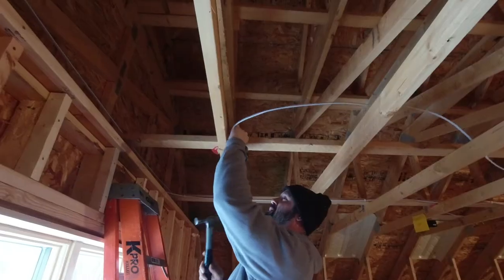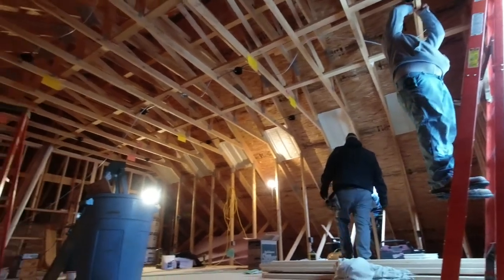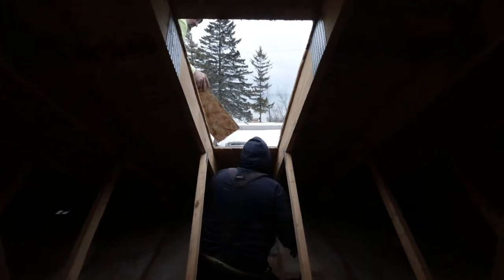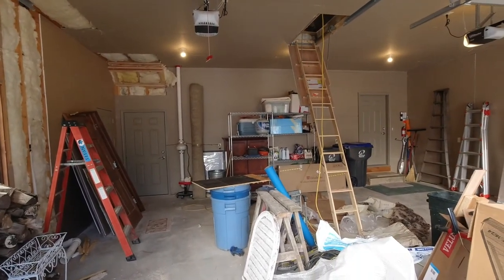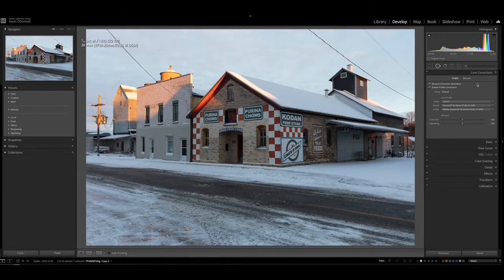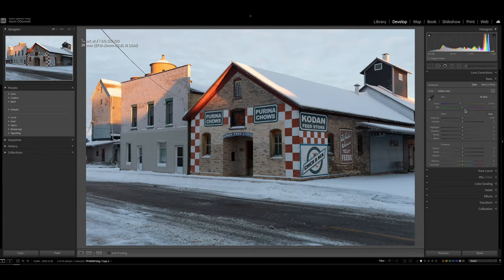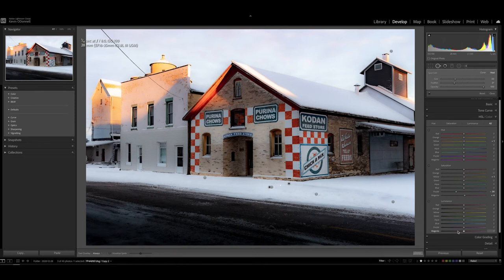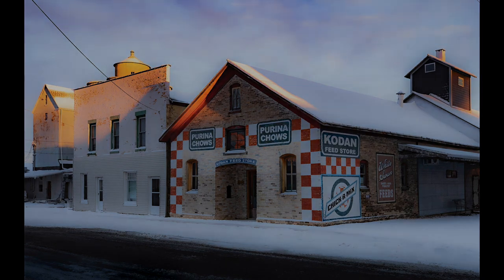Studio Update & Lightroom Edit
Construction on my new studio/gallery/office is underway. This week I give you a quick "behind the scenes" walk-through on its progress. I also received several inquiries this week on how I edited the photo that appeared in last week's 'Channeling Edward Hopper in Algoma' video and provide a step-by-step walk-through in LightRoom on that process as well.

You might also be interested in visiting my photosite at: KODOphoto.smugmug.com

My primary photo & vlogging gear:

 Canon EF 100-400 f/4.5-5.6 L IS II USM w 2X teleconverter
Main Tripod, Head, L-Bracket:
 Really Right Stuff Versa Series, TVC-34L Carbon Fiber (Long)
 AcraTech Panorama Head
 AcraTech Large Leveling Base
 Small Rig L-Bracket for Canon 5D MIV
Alternate Head:
 Acratech  Ball Head w/Gimble & Pan
 AcraTech 7” Nodal Slide (for panoramas)
Filters:
 Lee Lens Filter Rings: 67mm, 77mm, 83mm-WA
 Lee Filter Kit:
 0.6ND Grad.
 1.2ND Grad.
 0.9ND Hard
 ND10 Super Stopper
 Circular Polarizer

Vlogging Cameras, Lenses & Tripods:
 Canon M50 (mirrorless) w/15-45mm f/3.5.-6.3 lens
 GOBE ND2 49mm circular variableND
 Sigma 16mm f/1.4 lens
 Tiffen 67mm circular variable ND
 Gitzo  GT-1545T Traveller Tripod w/Bexin V30 Ballhead

 DJI OSMO Action 4K HDR
 PGYTECH Cage & SelfieStick
 PGYTECH HD PRO Filters: ND8-PL, ND16-PL, ND32-PL & ND64-PL

On-Camera Microphones:
 Rode Stereo Video Mic X
 Rode Video Mic Pro (shotgun)
 Rode Video Mic GO (shotgun)
 2X Rode Wireless GO Compact Digital Systems
 Rode Lavalier Wireless GO (omnidirectional)

Stereo Audio Field Recorder:
 ZOOM Handy Recorder H4n

Drone:
 DJI Mavic Air2 Fly More Combo